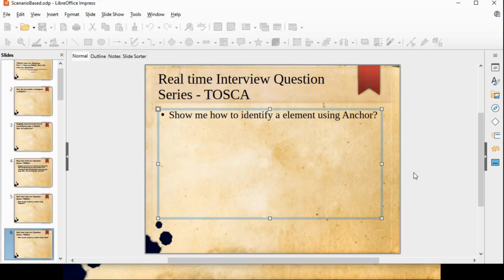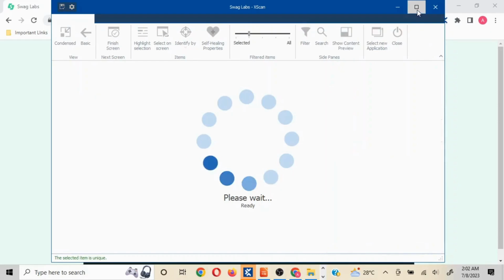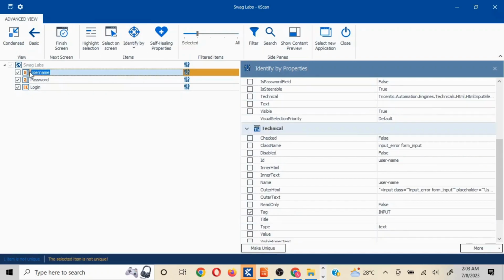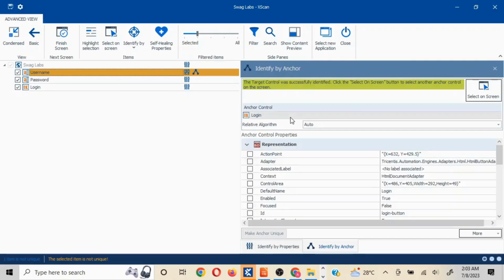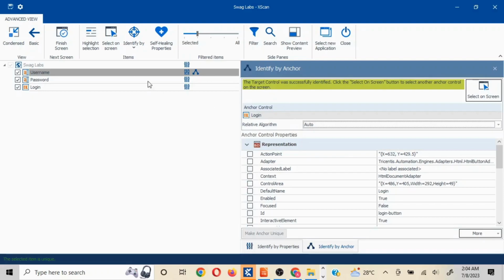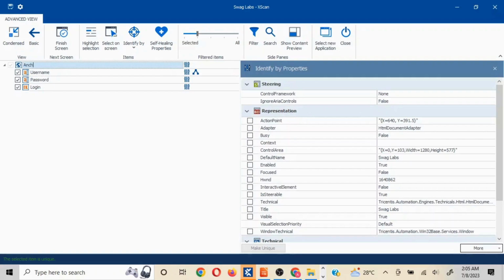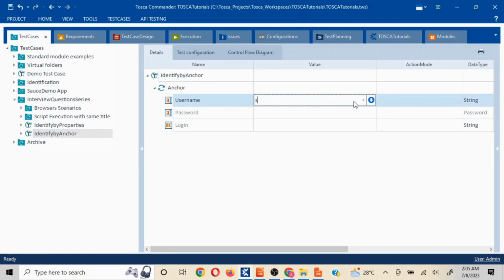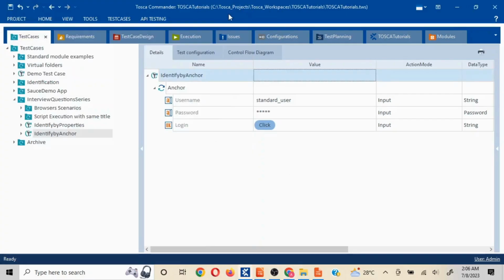Crack the Code: TOSCA Interview Question #5 | Real-Time Scenario-Based Insights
Question 5 : Identify by Anchor